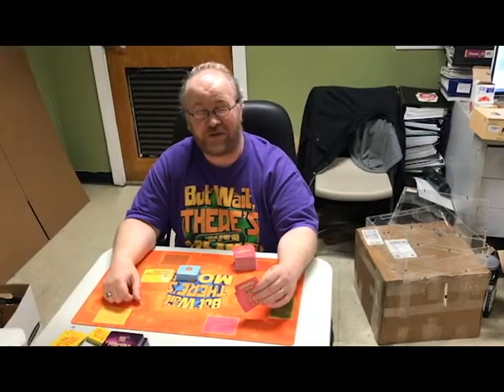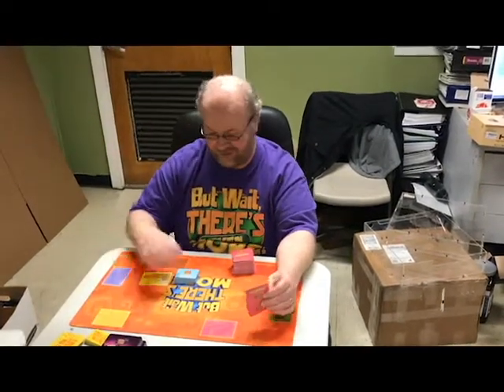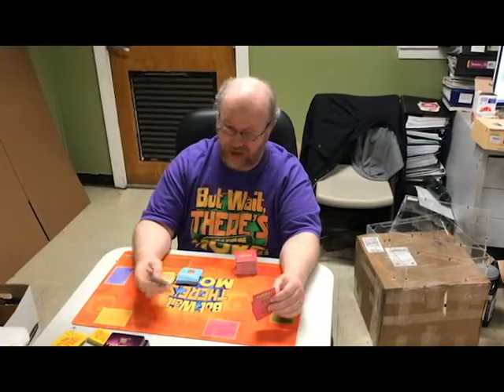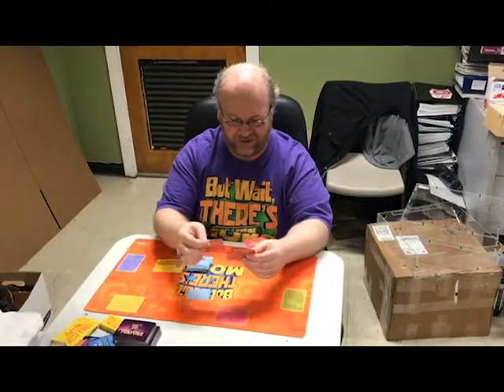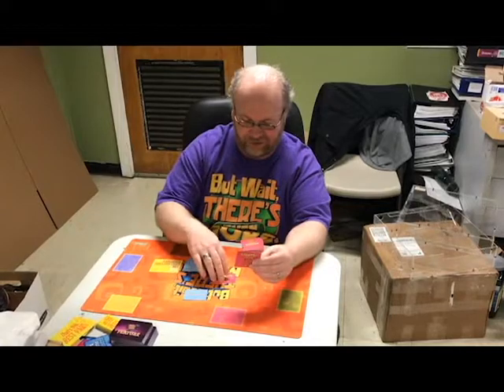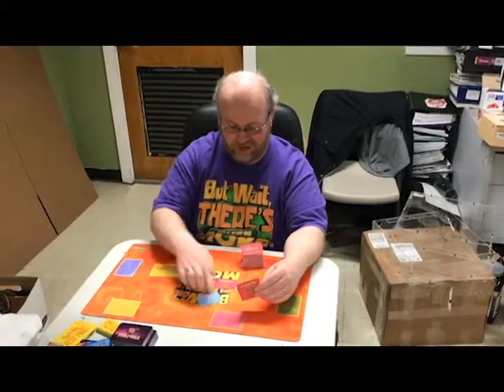Toothbrush with GPS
Ed pitches products from the party game "But Wait, There's Even More!"